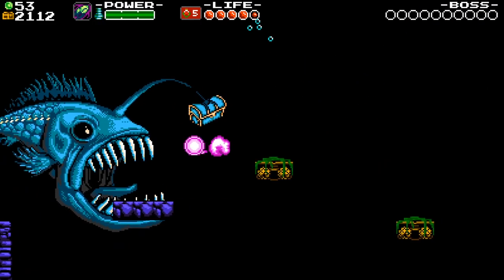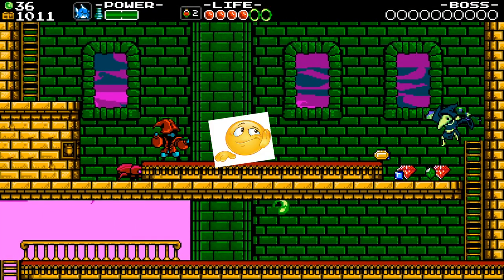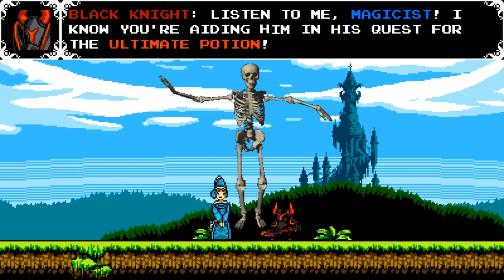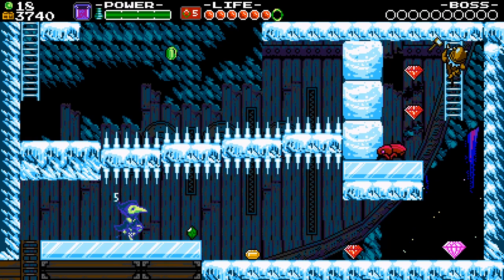Plague of Shadows is alright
boom boom

Plague of Shadows is the first new campaign of Shovel Knight: Treasure Trove featuring Plague Knight. The campaign was originally free and you get to experience the first campaign, Shovel Knight: Shovel of Hope, through the eyes of Plague Knight.